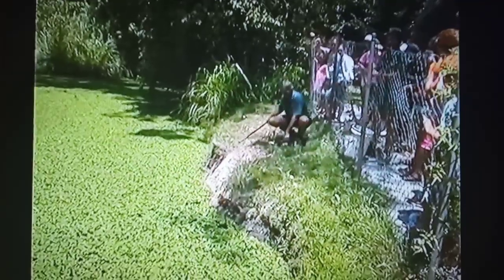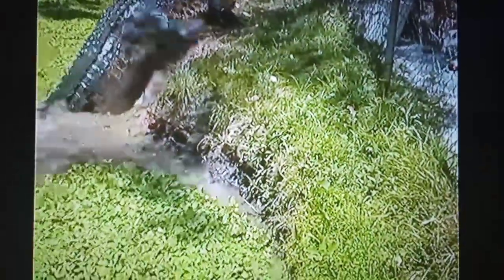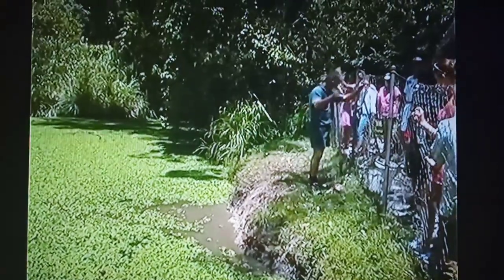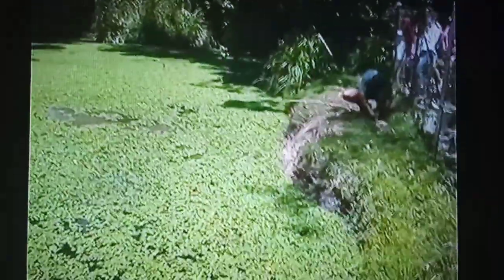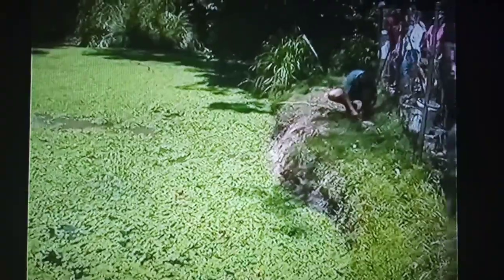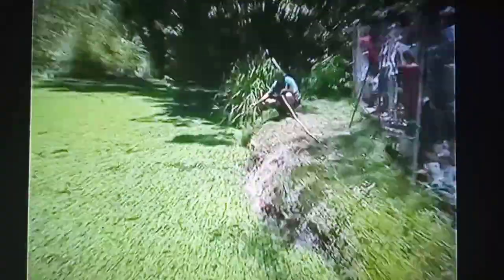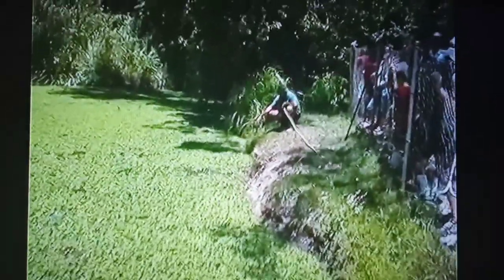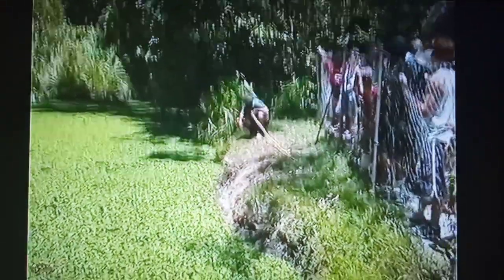Buaya monster - hampir menggigit manusia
bigcroc